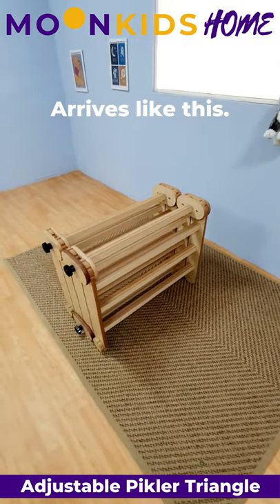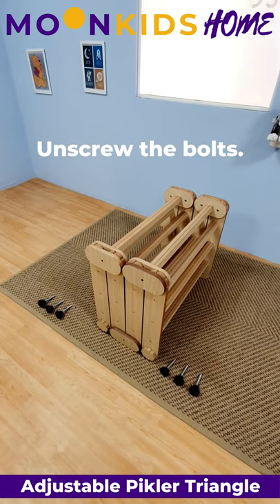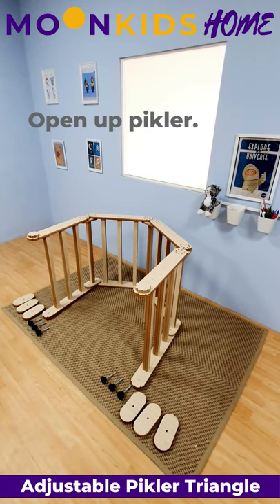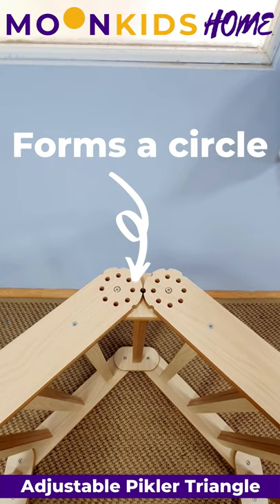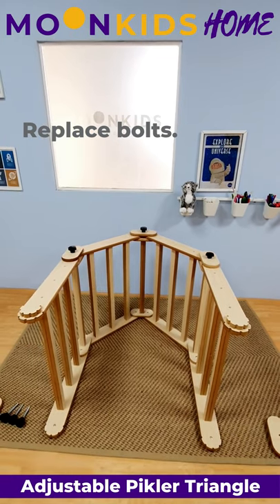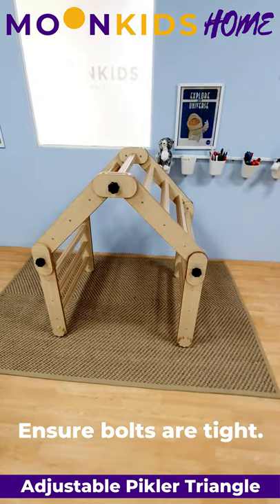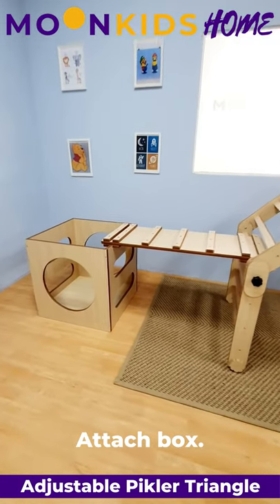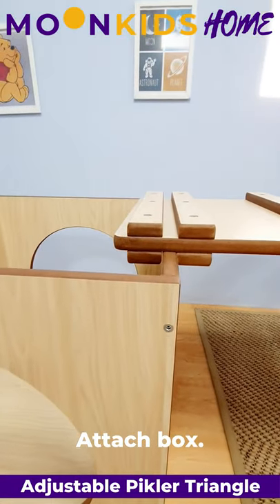Setup Instructions for Adjustable Pikler Triangle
How to setup your Pikler Triangle from Moon Kids Home.